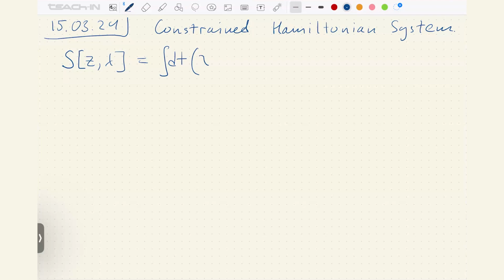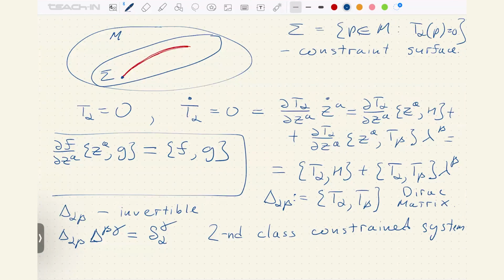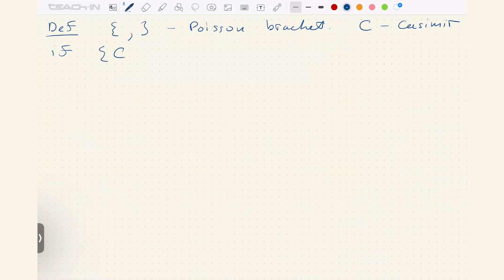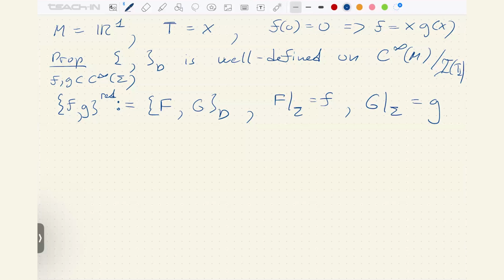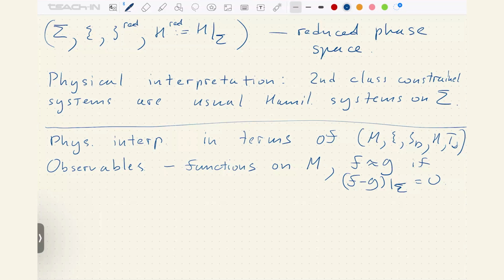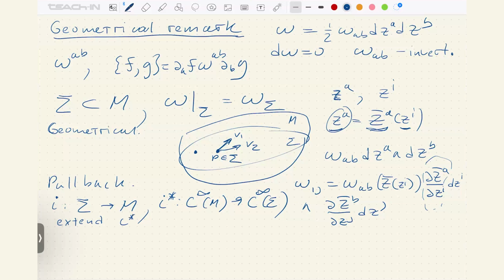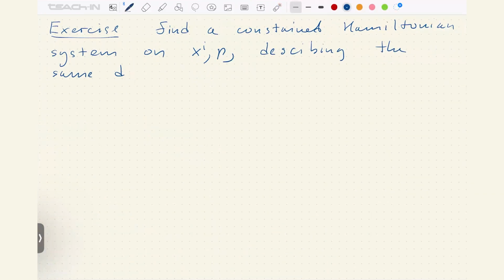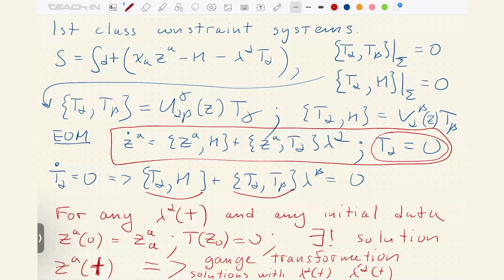Григорьев М.А.- Batalin-Vilkovisky quantization - 3. Constrained systems I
00:00 Constrained Hamiltonian systems. 2nd class constrained systems
17:31 Dirac bracket and its properties
26:41 Poisson bracket. Algebra of functions
35:01 Theorems
45:03 Physical interpretation.
56:15 Geometrical remark
01:06:58 Proposition
01:18:47 1st class systems